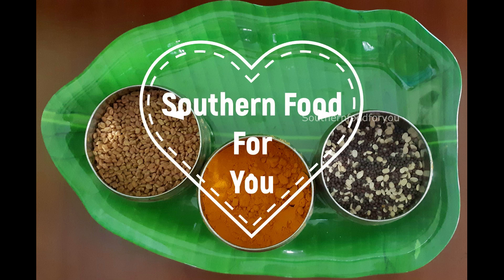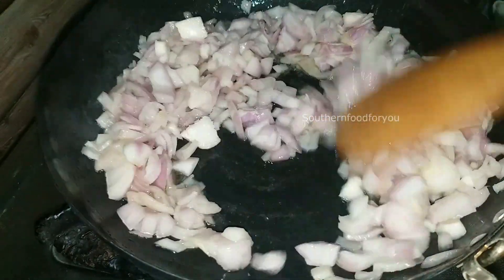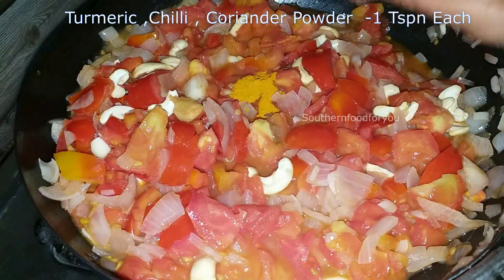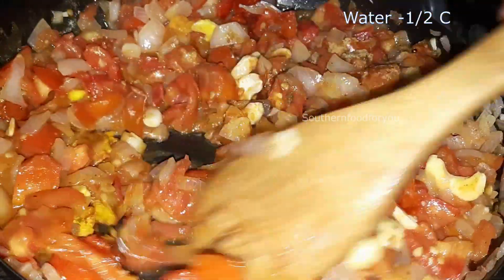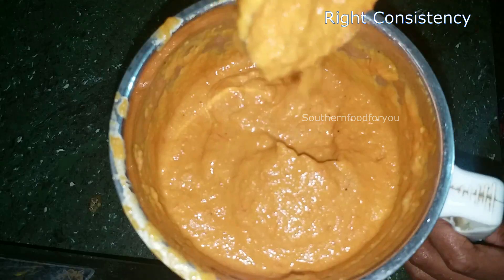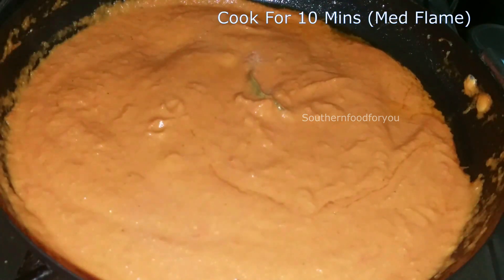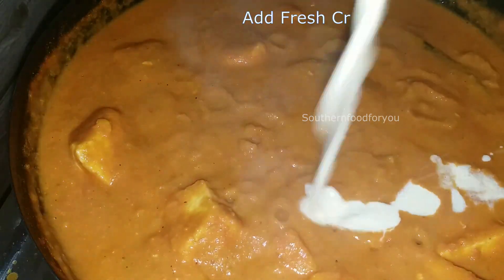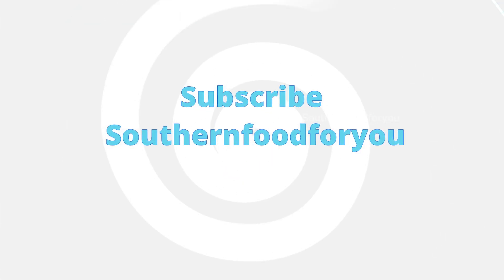Paneer Butter Masala| பன்னீர் பட்டர் மசாலா | Restaurant Style | Step By Step Easy Method In Tamil